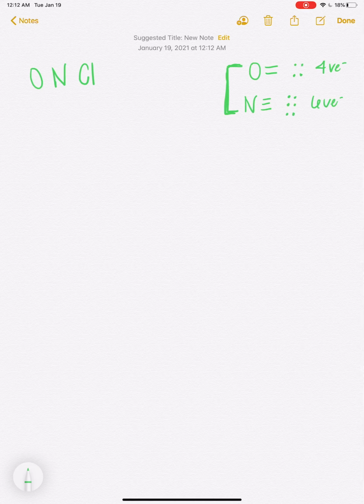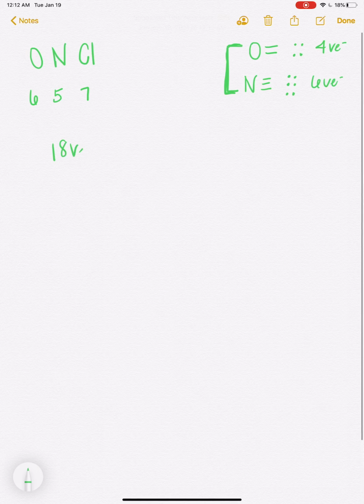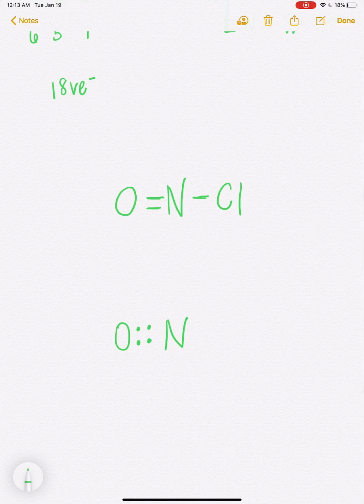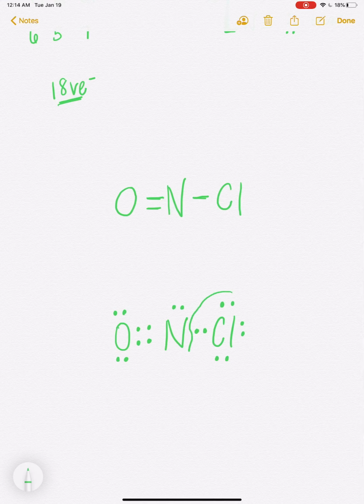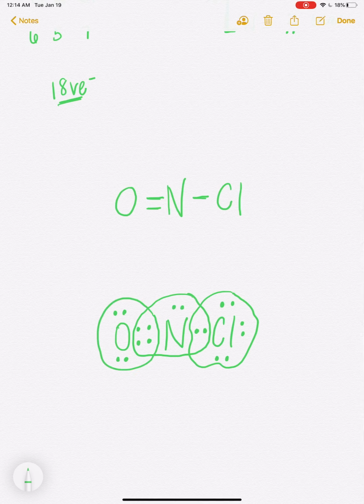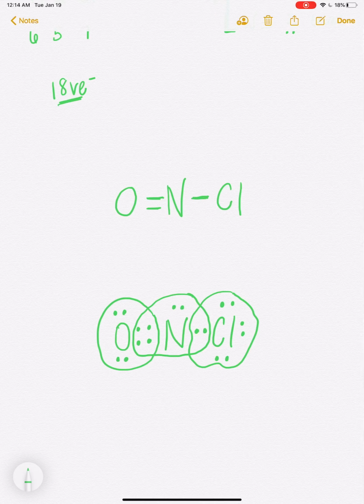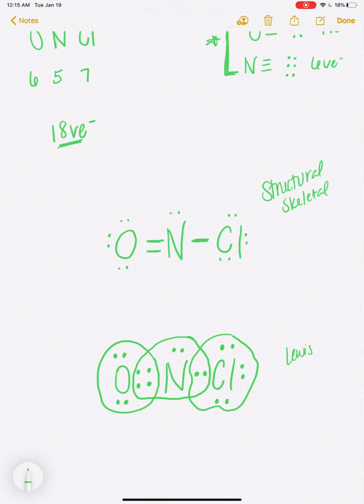Lewis Structures: Double and Triple Bonds